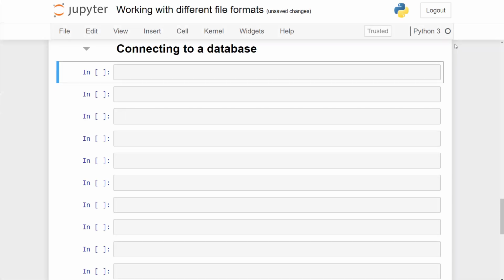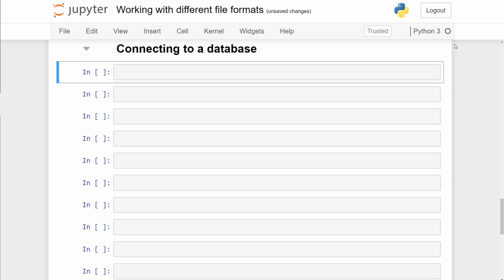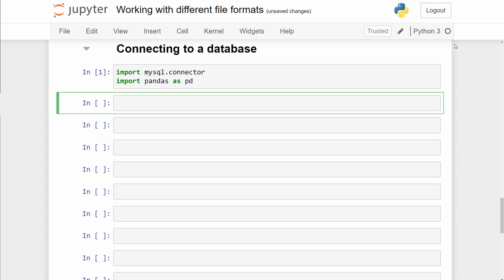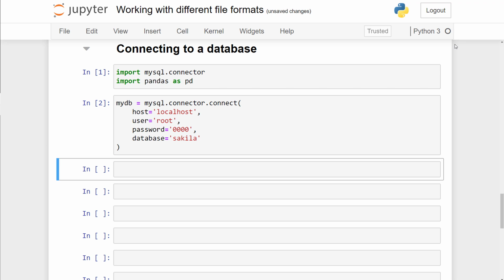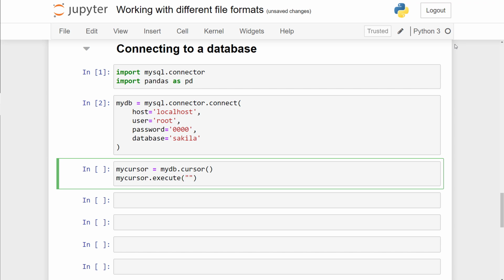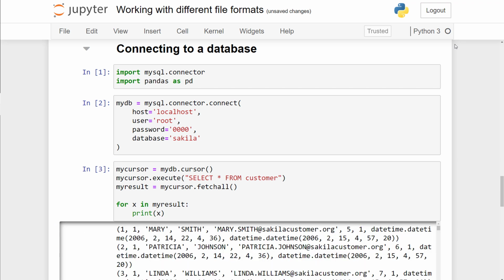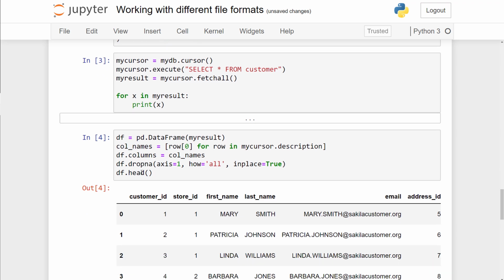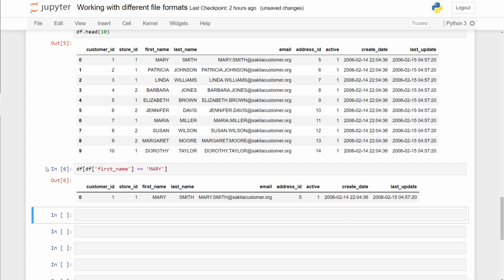Python Day 171: Reading Data from Databases in Python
In this session, you will explore how to read data from a database using Python. Databases are at the heart of countless applications, storing everything from customer records and financial transactions to inventory and website data. Learning how to retrieve this information is an essential skill for every Python developer.

Unlike files such as CSVs or PDFs, databases are designed to store large amounts of structured data efficiently. Using Python, you can connect to a database, execute queries and retrieve the exact information you need for analysis, reporting or powering your applications.

Today, you will learn how Python communicates with relational databases, how to execute database queries and how to access data stored within database tables.
By the end of this lesson, you will have a solid understanding of how to retrieve data from databases using Python and use that information within your own projects.

• How to connect Python to a relational database
• How to execute queries to retrieve data
• How to read information from database tables
• How query results can be used in Python programs
• How databases support application development and analytics
• Best practices for retrieving structured data efficiently

Learning how to read data from databases helps you:
• Access real world business data
• Build data driven Python applications
• Analyse structured information efficiently
• Develop reporting and automation solutions
• Prepare for professional software development and data engineering roles
Nearly every modern application relies on databases. Whether you're building websites, business systems, financial applications or analytics platforms, retrieving information from a database is one of the most important skills you'll use as a developer.

• Beginners learning Python database programming
• Learners interested in data analysis and software development
• Students working with relational databases
• Anyone wanting to retrieve structured data using Python
• Viewers preparing for real world database projects

🔥 Unlock the Power of Database Driven Applications
Databases power some of the world's most important software systems. By learning how to retrieve information using Python, you'll gain the ability to build applications that work with real business data rather than static files.

This lesson introduces one of the most valuable skills in professional Python development and lays the foundation for creating powerful, data driven applications.

👉 Comment what type of database project you'd like to build with Python